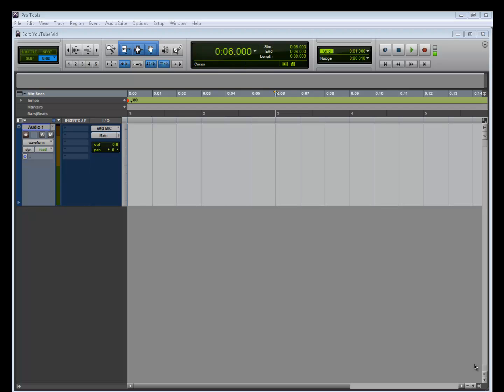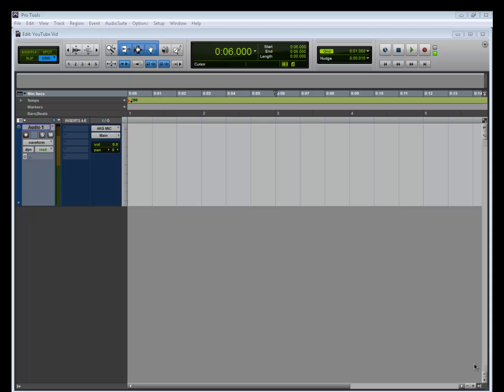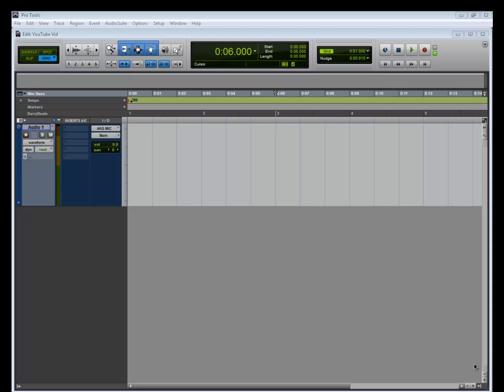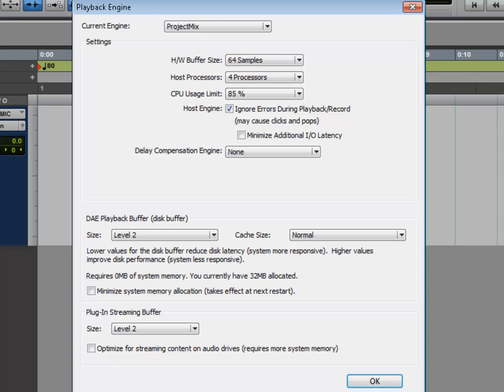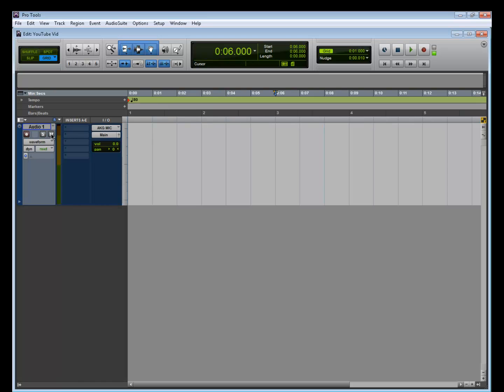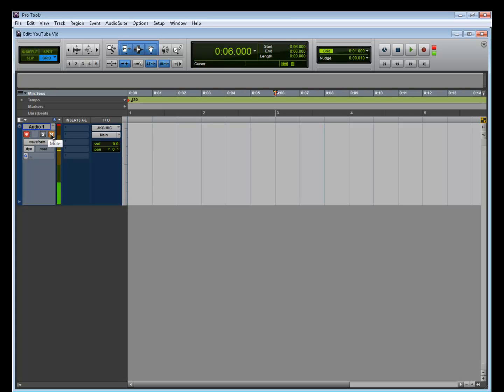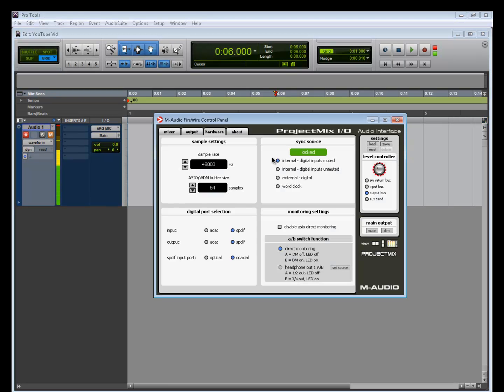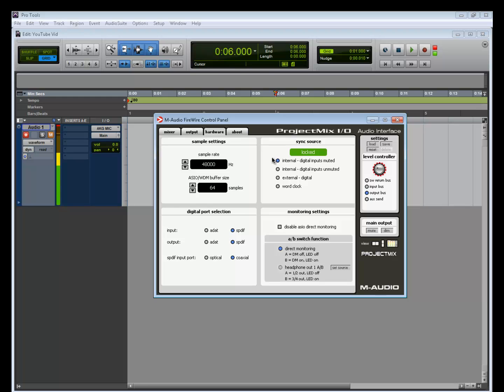Addressing Latency Problems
Pro Tool LE uses the processor in the computer for all audio processing, playback and recording, and to make it work reliably, audio data needs to be buffered on the way in and the way out, imposing a small amount of audio delay, or latency, in the system. The amount of latency is related to the H/W Buffer Size: the larger the buffer size, the longer the delay.